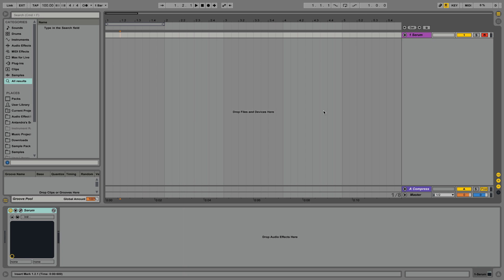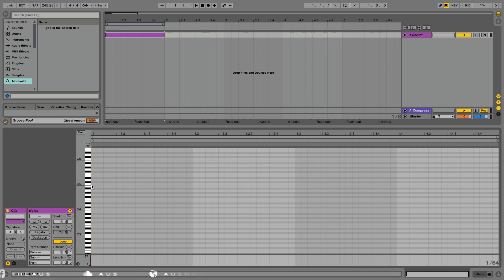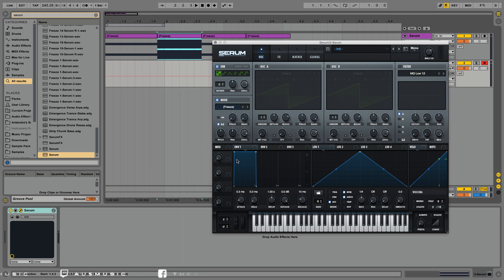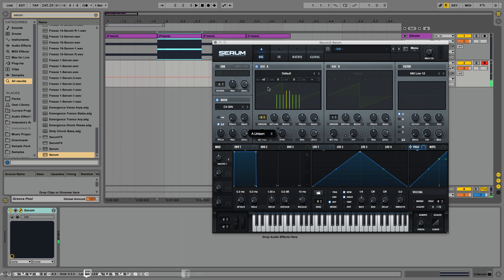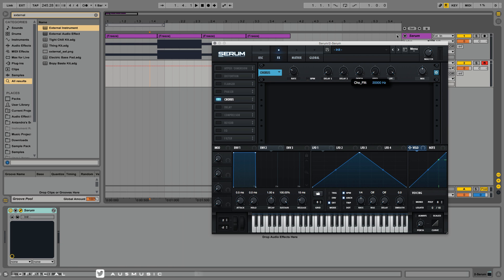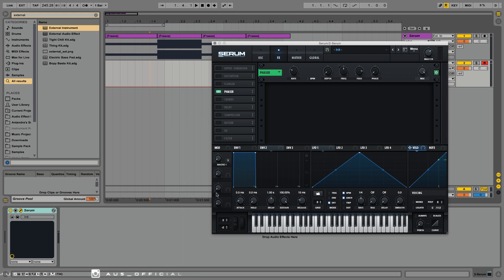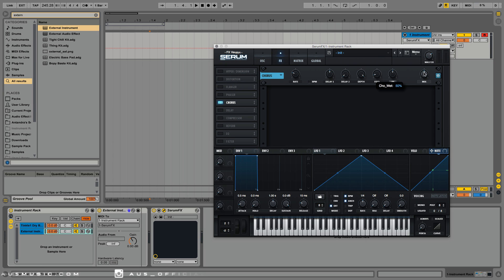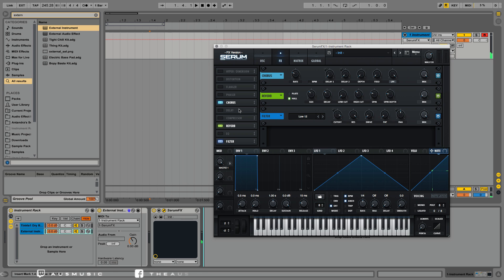"Phase Mod" Anything With Serum - My Secret Bass Design Technique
In this tutorial I show you:
How to modulate any parameter in Serum with any waveform
How to import perfectly tuned waves into Serum's NoiseOSC
How to use keytracked Serum FX on non-Serum audio sources